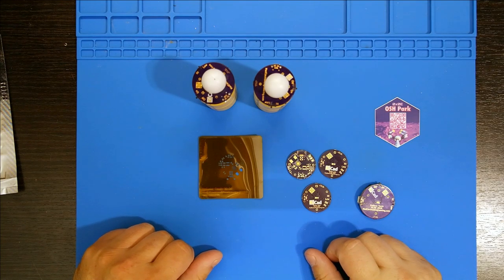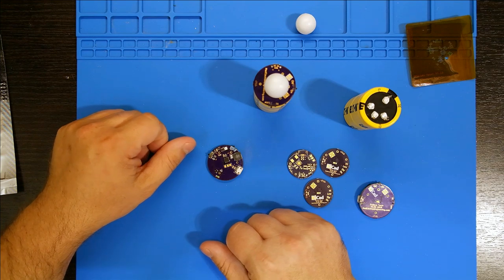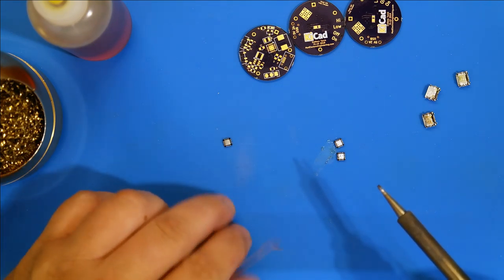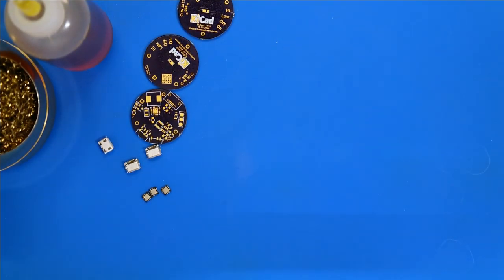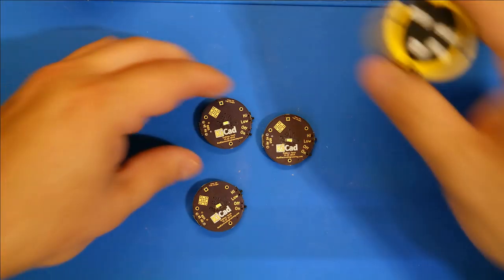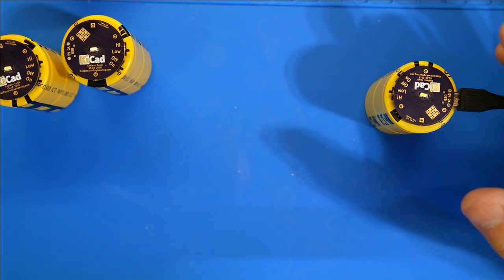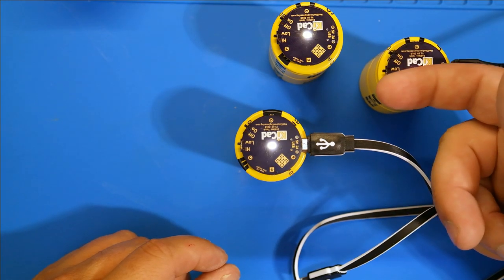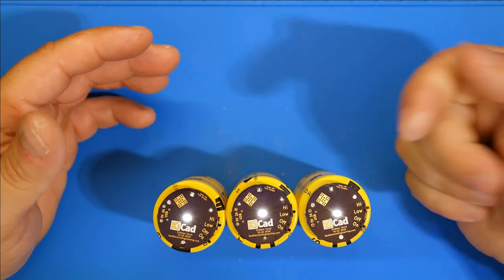Endless Torch V1.10 Assembly & Testing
This is the final version of the Endless Torch supercap light project.  The only aspects that were changed was the circuit board was shrunk from 1.4" to 1.1" diameter, and widened the footprint for the main LED to allow better hand soldering.

Also as an unintended improvement the redesign on the board works better, as now on LOW it will run for around 50 hours.

The project is available on OSHPark with the BOM included in the description.  Most of the key passives are labeled, the orientations of the chips are also marked on the circuit board.  Here is the link: